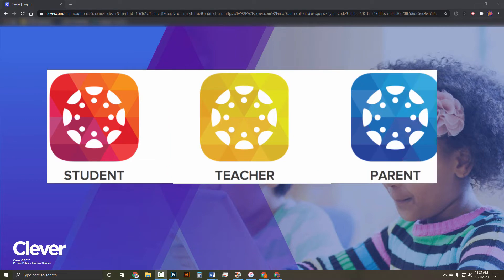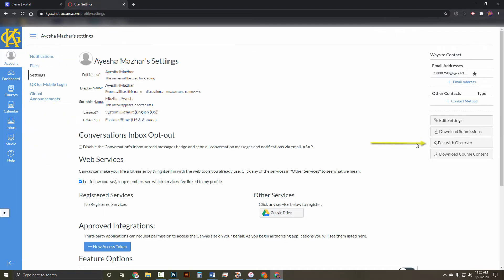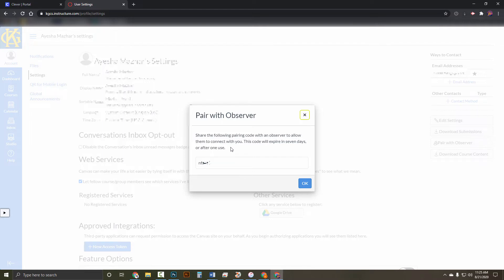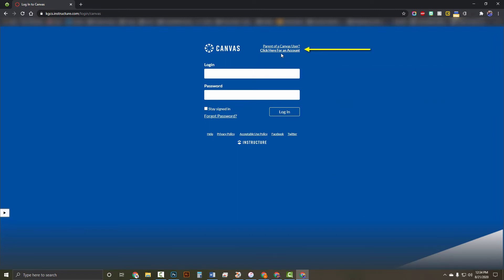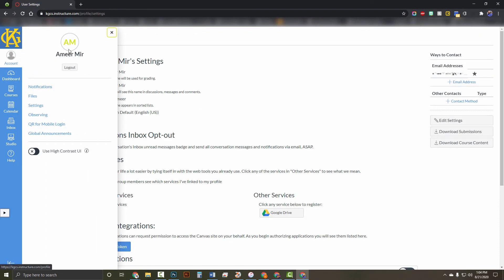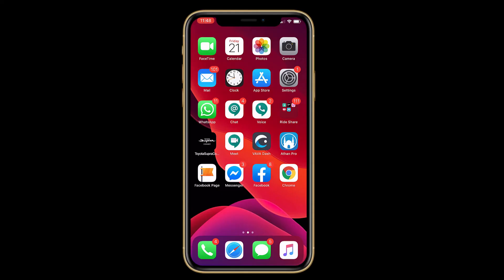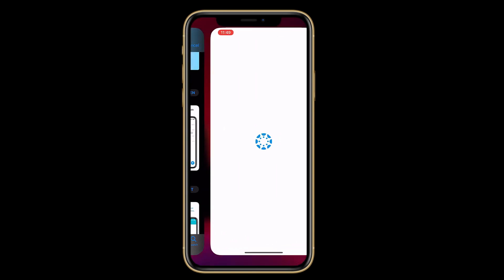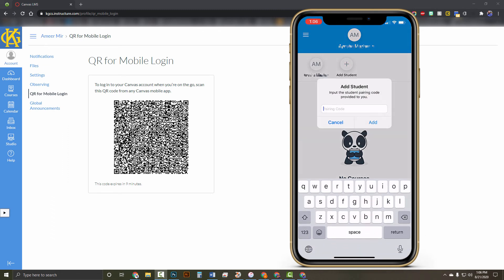KGCS Canvas App Download and Student Code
KGCS Families that would like to connect to their student's Canvas account. and follow the steps in this video. Remember, courses will not show up until after the publish date.